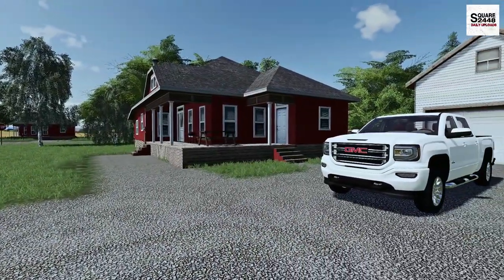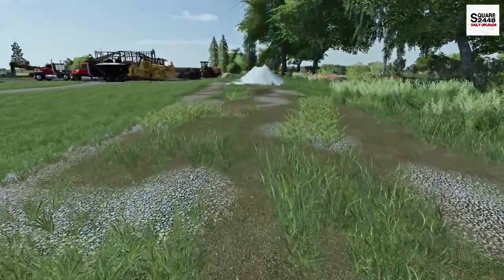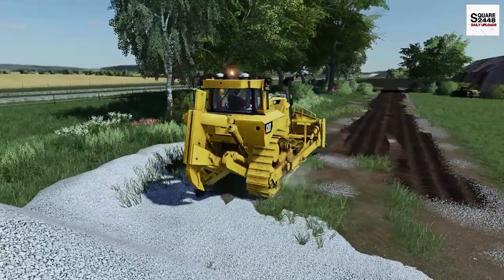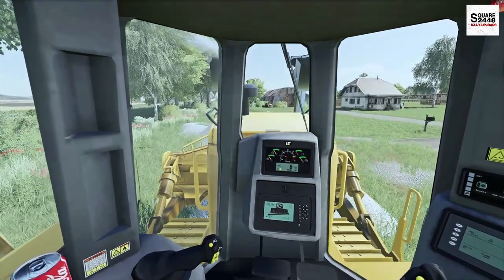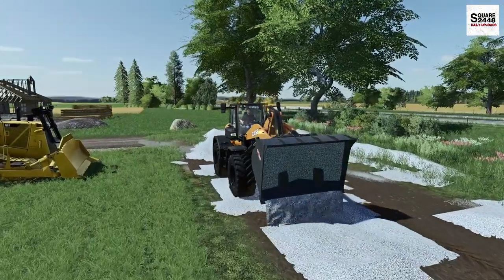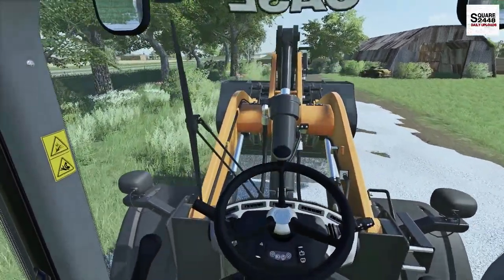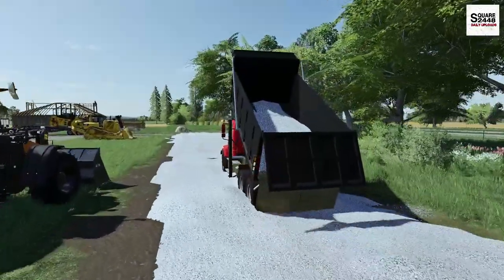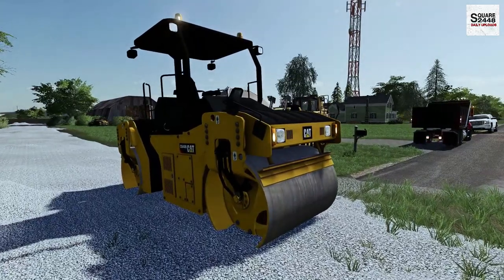Building Gravel Road | Construction | Cat Dozer & Roller | Mills County Map | FS19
Today we are with the construction series building a gravel road on the Mills County Map in Farming Simulator 19!

Thanks, Square2448